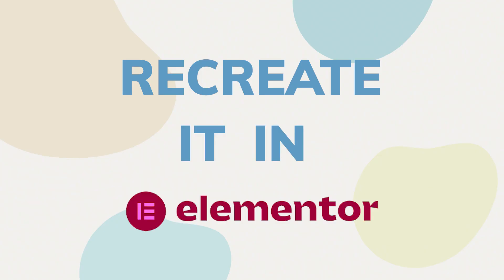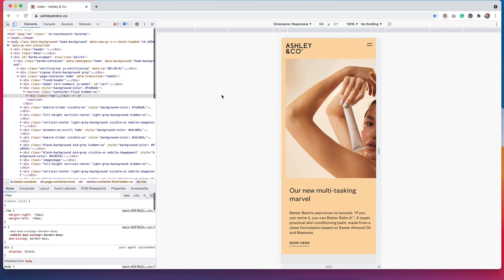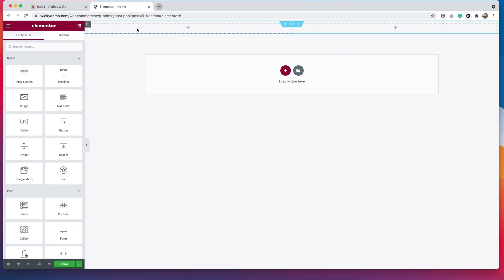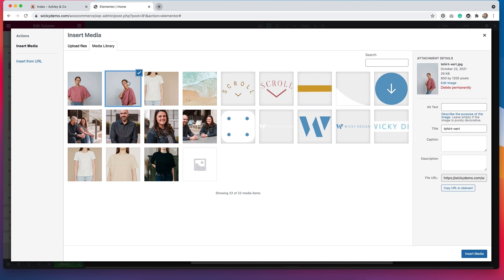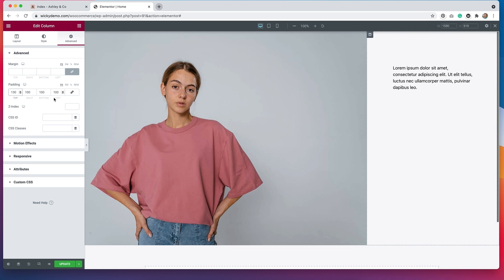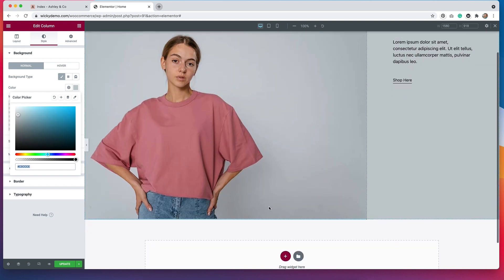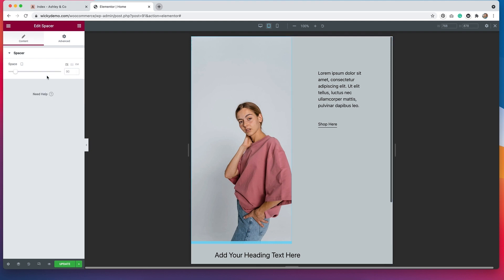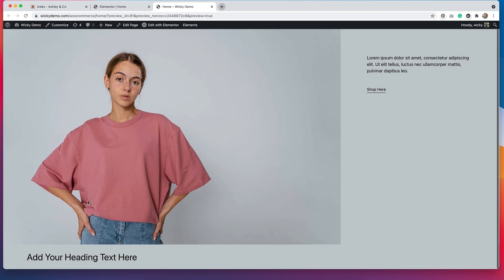How to Swap Images on Mobile Using Elementor Pro (Beginners Tutorial)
In this video, I recreate the Ashley & Co homepage layout that uses different images between desktop and mobile versions.